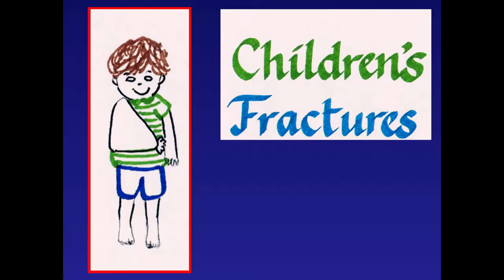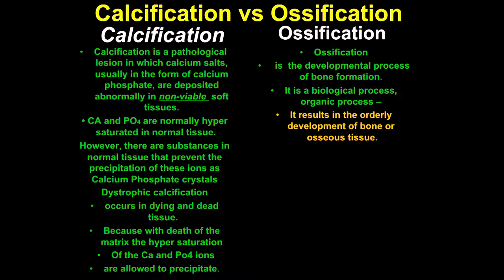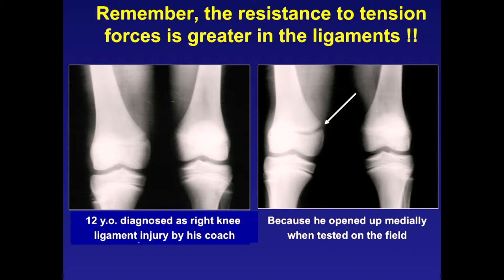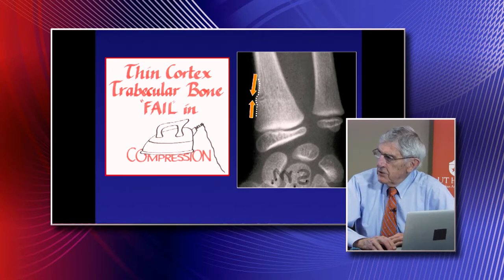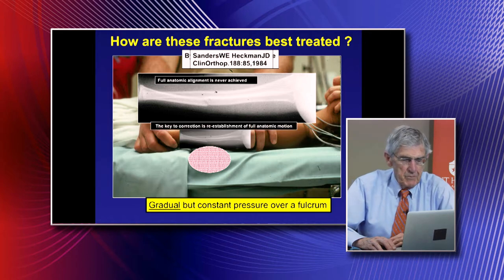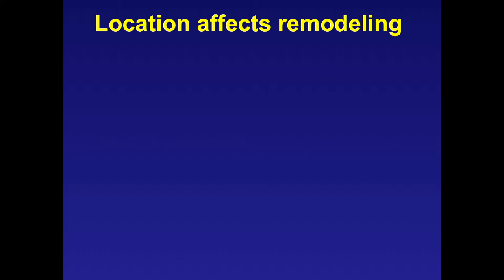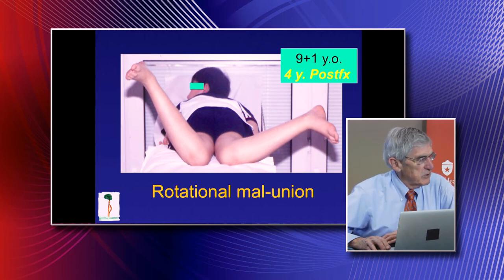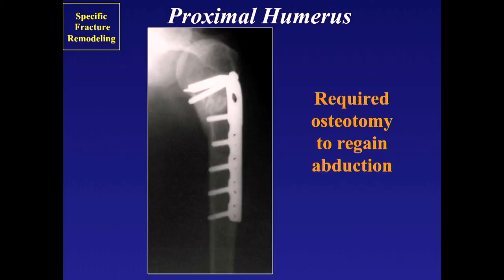Overview of Fractures in the Pediatric Age Group - Dr. Wilkins